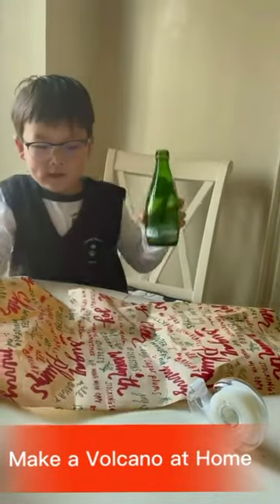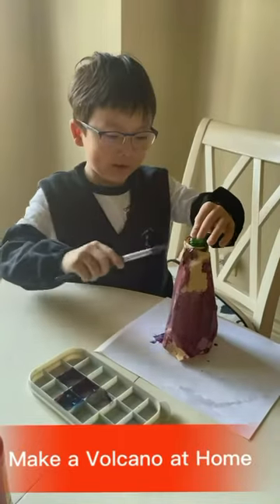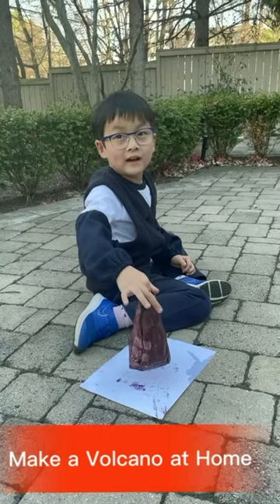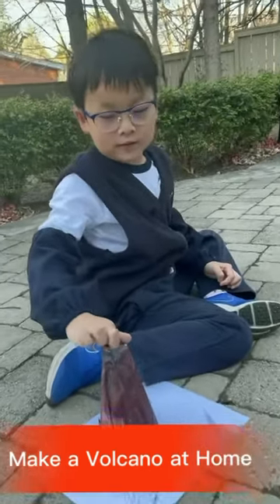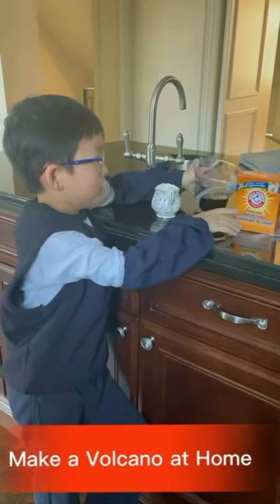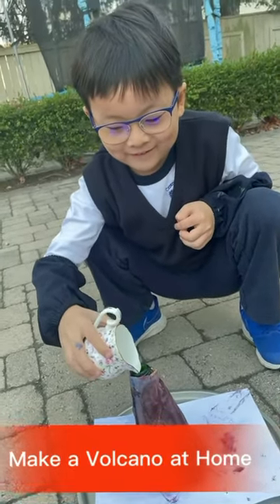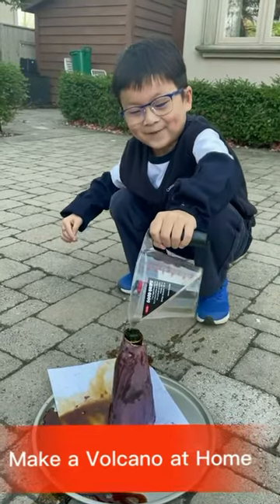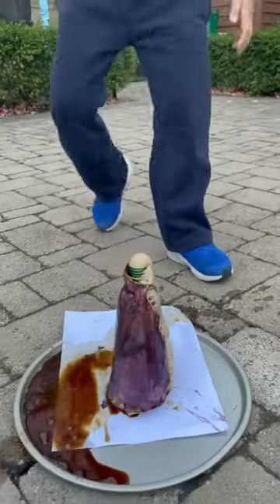Make a Volcano at home